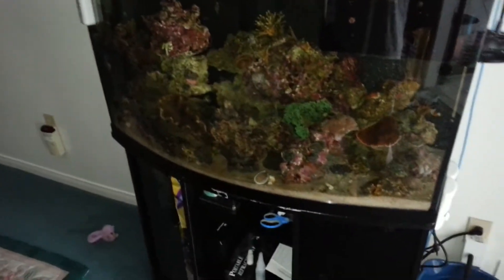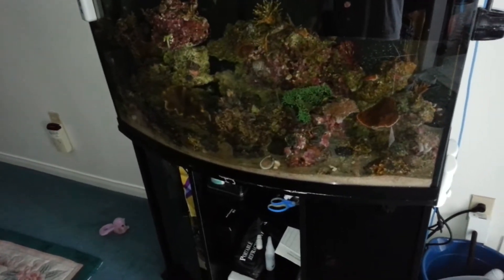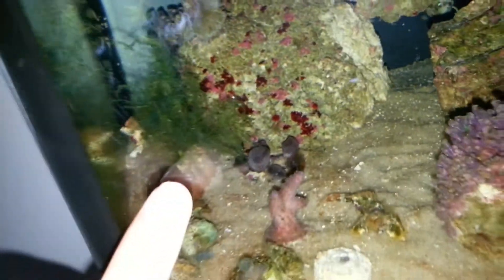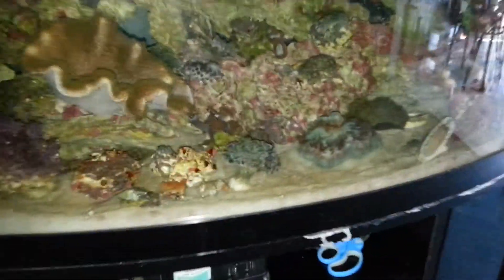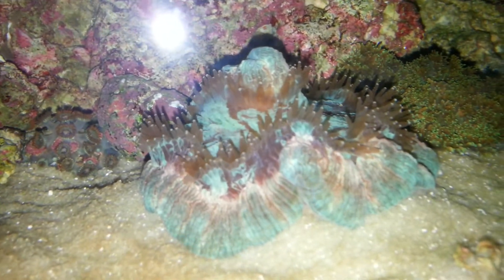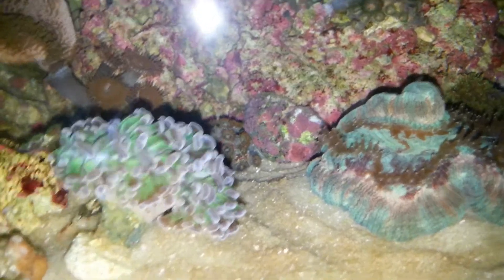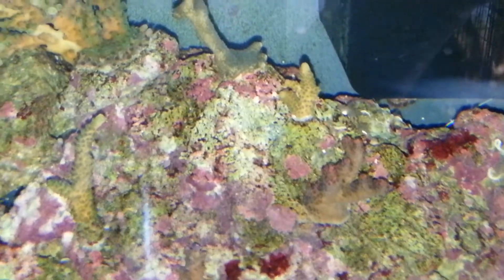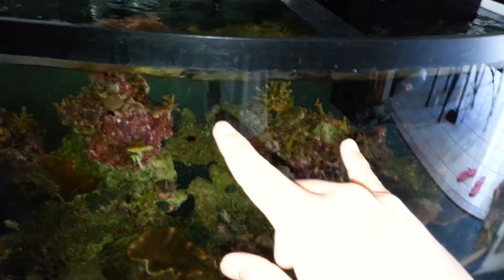Part 1: Coral Bleaching Problem Resolving [HD 1080P]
how to help your bleaching corals! + update to my tank!